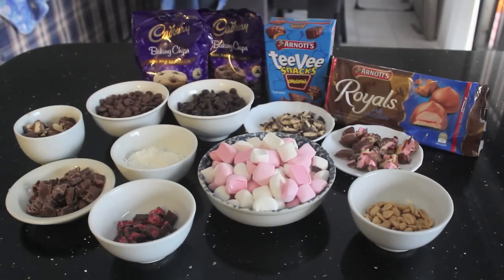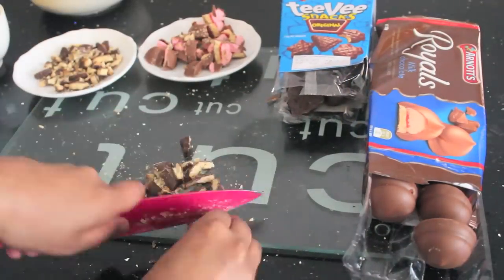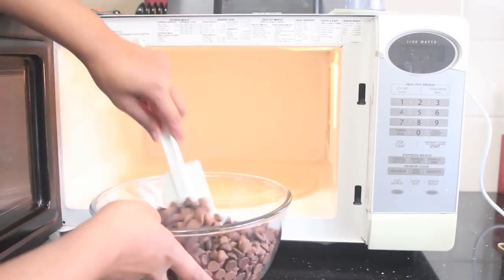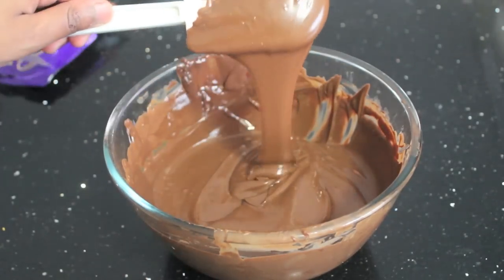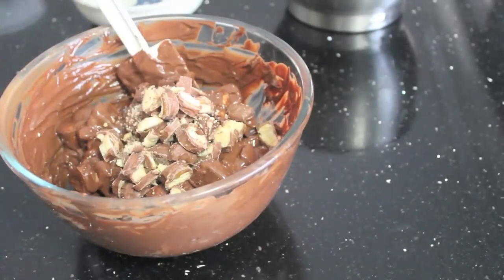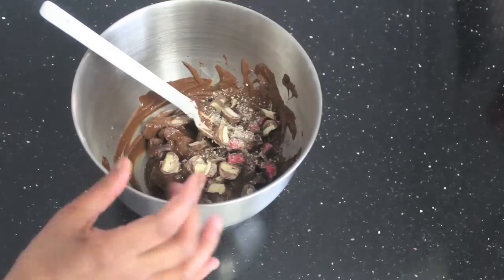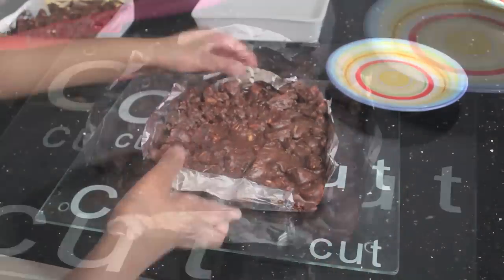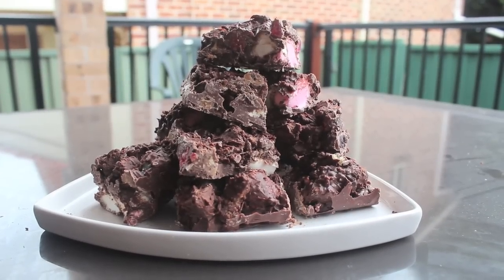HOW TO MAKE ROCKY ROAD!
Today I made a cooking video of one of my favourite chocolate slices/chocolate treats at the moment, whenever I make Rocky Road I can never have enough. I haven't made a cooking video in a long time so I thought I would make one today, I hope you all enjoy the video.

INGREDIENTS
- 600 grams of Chocolate I used half Milk Chocolate and half Dark Chocolate (But you can use your Favourite Milk, Dark or White Chocolate)
- 200 grams of Marshmallows
- around 200 grams of your Favourite Chocolate Bars/Candy bars I used: Twix, Cherry Ripe, Turkish Delight (But you can use your favourites)
- around 100 grams of your Favourite Chocolate Covered Biscuits I used Arnotts TeeVee Snacks and Royals (But you can use your Favourite Chocolate Biscuits)

OPTIONAL
- 40-50 grams of Shredded Coconut
- 40-50 grams of Peanuts
- You can also use or candies such as gummy bears, snakes, clinkers, etc (50-100grams)

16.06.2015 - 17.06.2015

(Four years old)